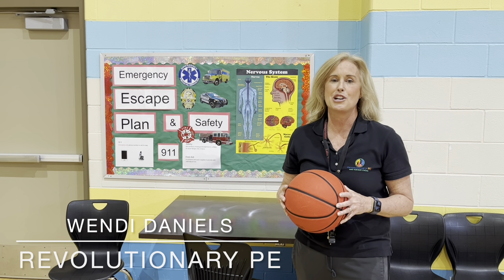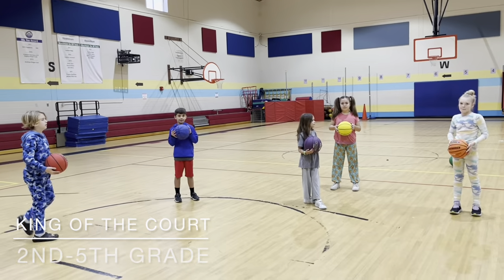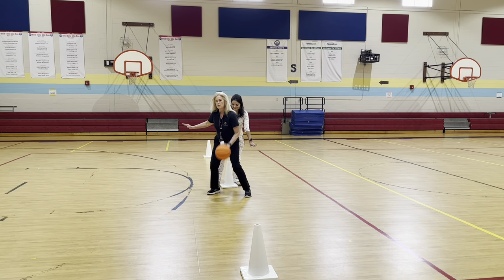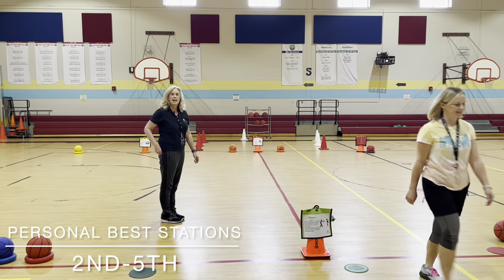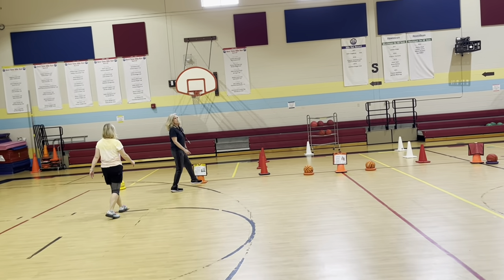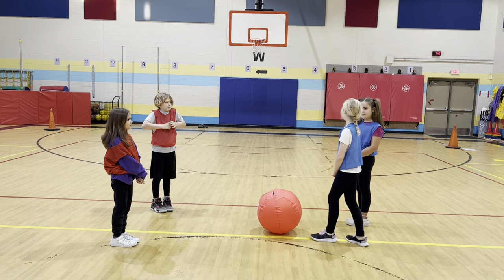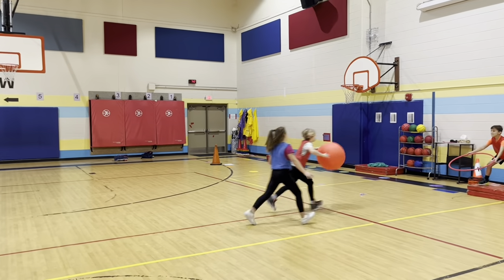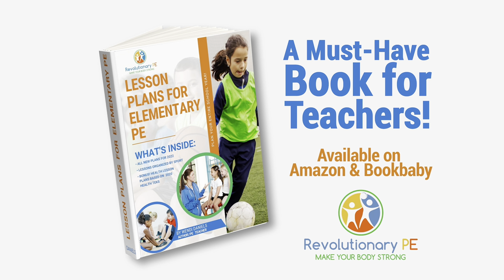Basketball Skills and games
PE teachers here are some drills and lead-up games, king of the court, Omnikin basketball, basketball stations, and 3 on 3 that you can play with your elementary PE students.  These lessons are available in my book, Lesson Plans for Elementary PE which has all the newly organized TEKS. A whole year's worth of lessons.